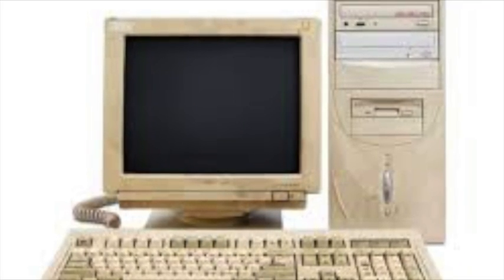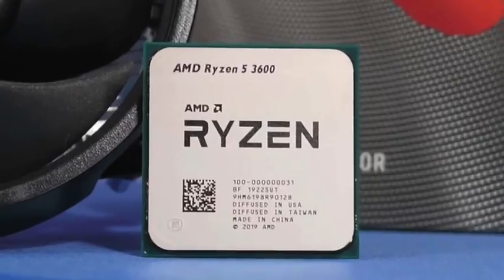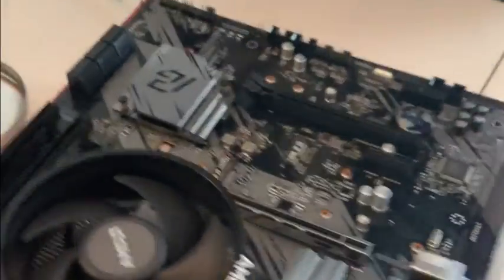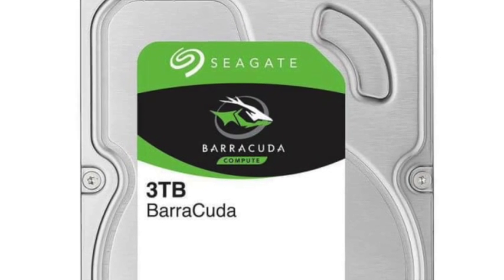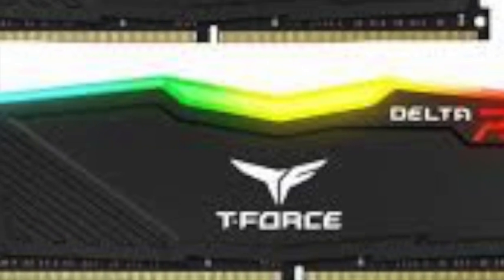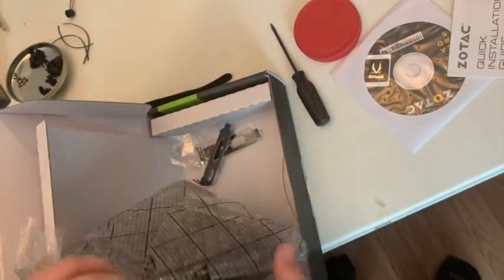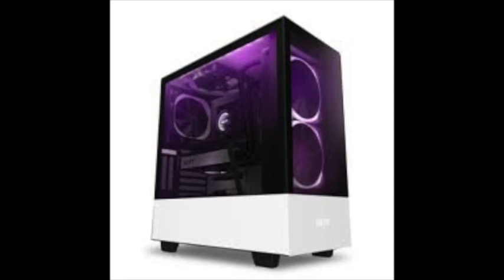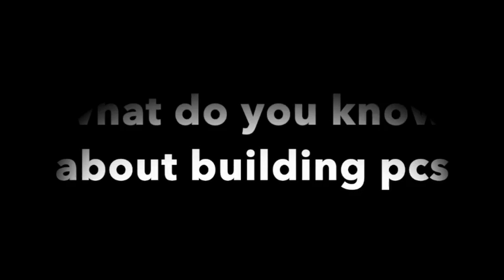computer documentary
pc